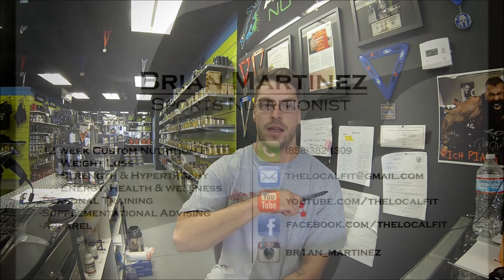How are carbs making you fat? TIPS TO IMPROVE INSULIN SENSITIVITY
Some helpful tips on improving your insulin sensitivity through your diet, exercise and supplementation.

Certified:
- Nutrition Specialist (National Academy of Sports Medicine)
-Weight Loss Specialist (National Academy of Sports Medicine)

-12 Week Custom Diet/Nutrition plans
-Macro Coaching
-supplements
-apparel
-questions/Advice